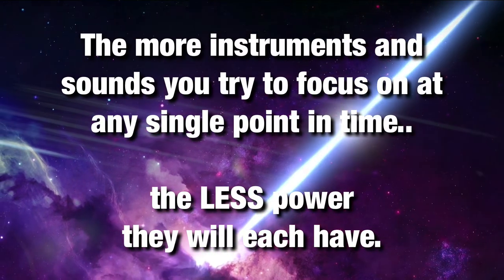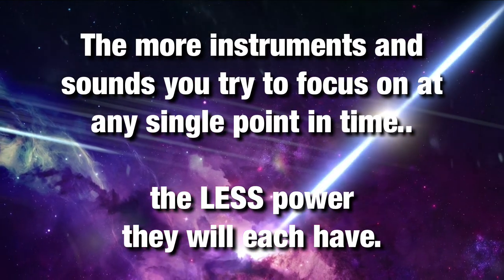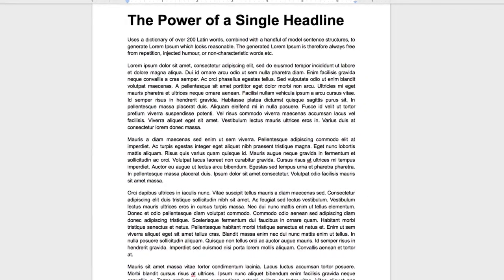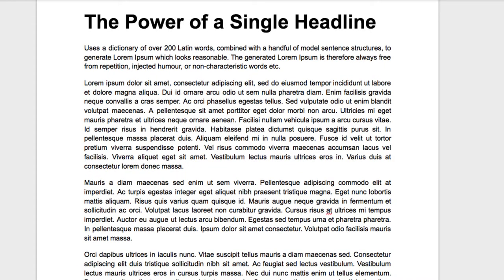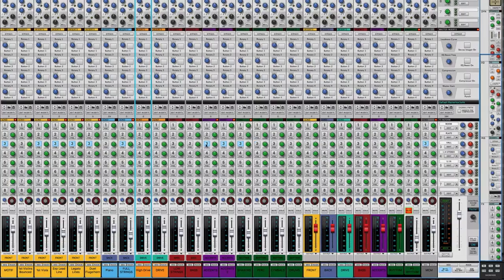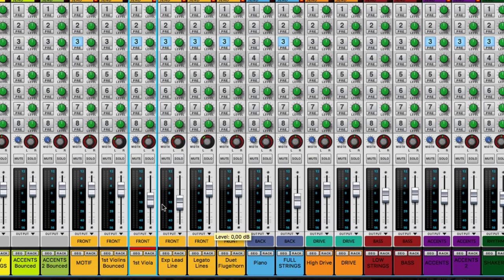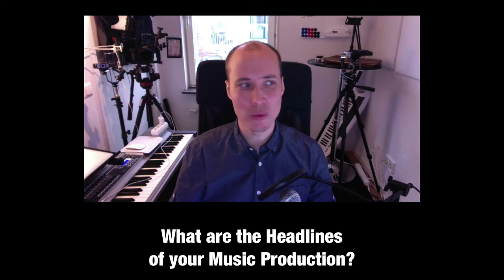How to Mix Music? Not everything can be LOUD!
Do You want to Become a Professional Music Composer?

Learn Mike's Mixing Tips to improve your music productions by choosing what to focus on. As a mixing engineer, you have the power and responsibility to set the levels of each individual track in a way that guides the listener of the full music production. What are the headlines of your track, and what should be marked in bold.

My Story:
- My name is Mike, and I am a Music Composer, Sound Designer and Artist from Sweden. I’m also a true old school nerd, who loves coffee, technology and science. =)

On my channel you can Follow my Story and Epic Journey as a Music Maker and Artist to Get Inspired and Motivated to Follow Your own Dreams and Create your Epic Future! =)